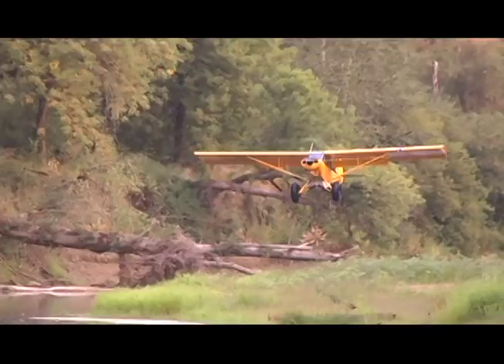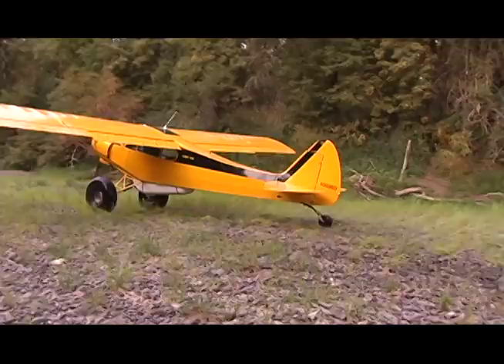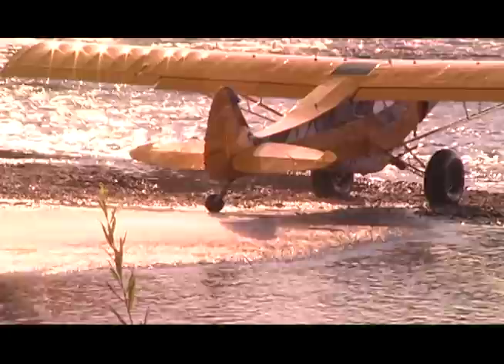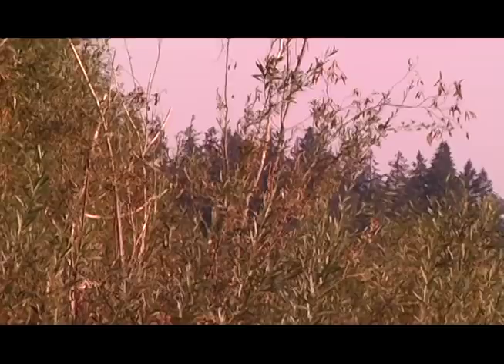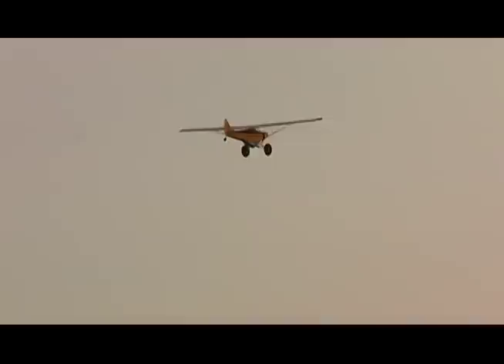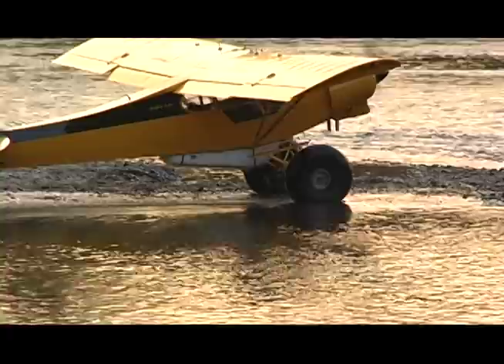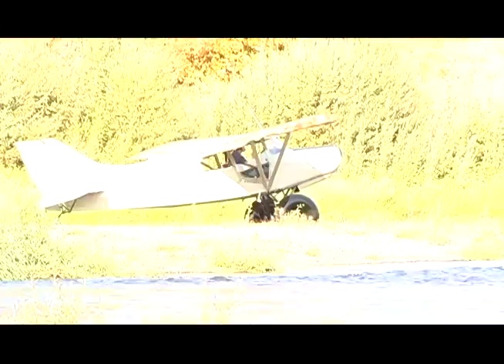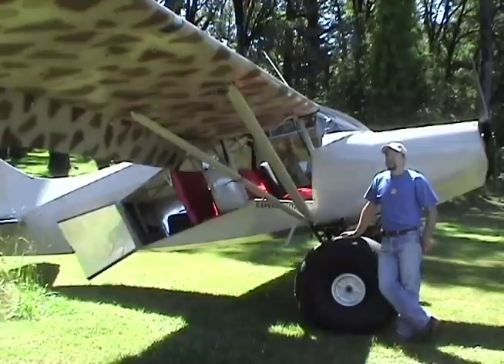Bush Flying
I took old footage from Volume 2 and edited together with voice over of what I think might be interesting hear.  Let me know what you think.  Want more or less talking...

I am posting this in response to a few negative posts I have seen.  By the way, my channel, my rules.   I will remove them when I see them so you might as well not waste your time.  Give me a thumbs down if you don't like this video, or any of the other videos and leave my channel.  That is the best way to vote here.